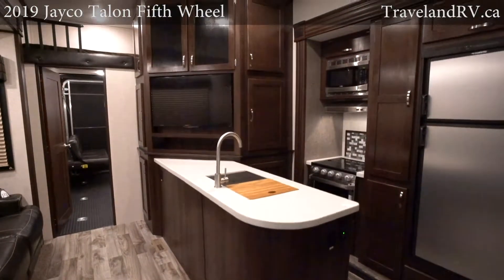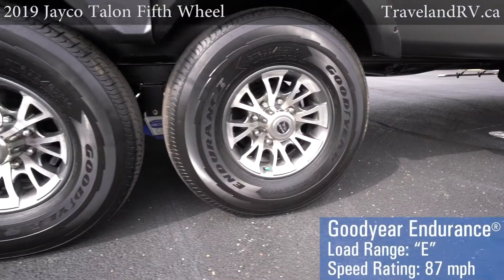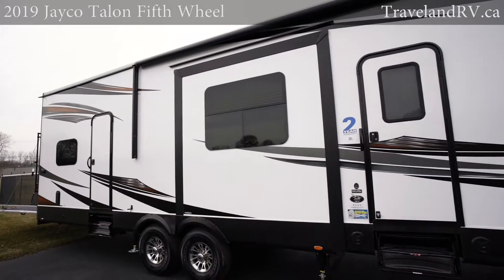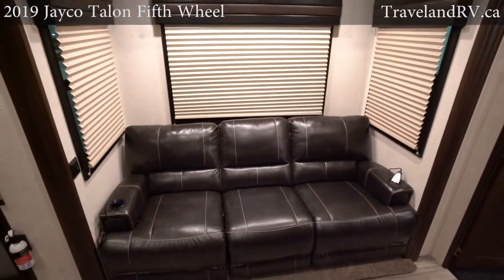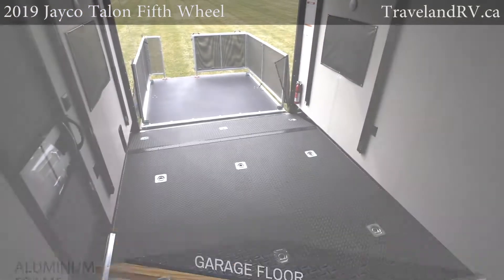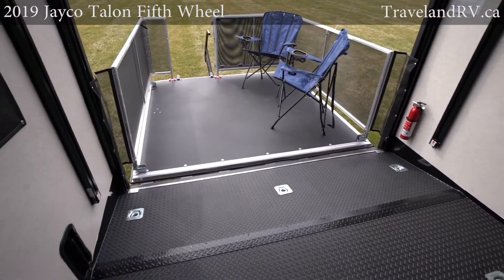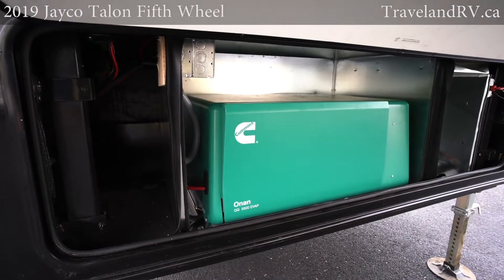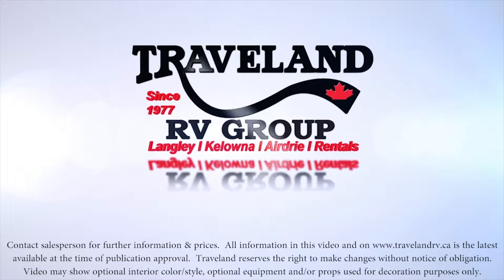2019 Jayco Talon Fifth Wheel Toy Hauler RV for Sale at Traveland RV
2019 Jayco Talon Fifth Wheel Toy Hauler RV for Sale at Traveland RV